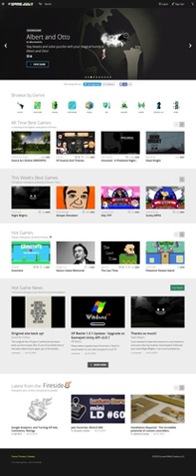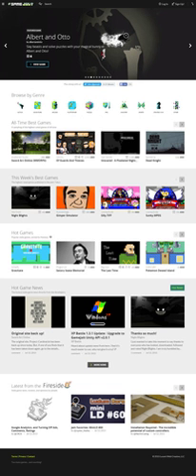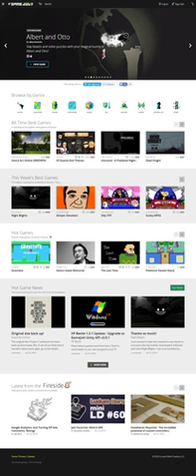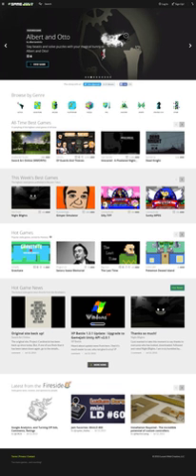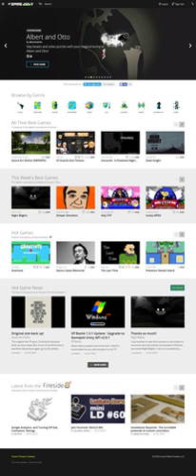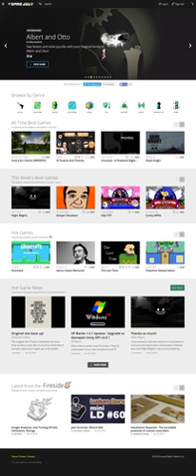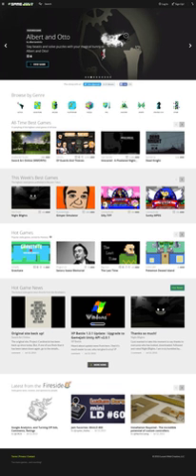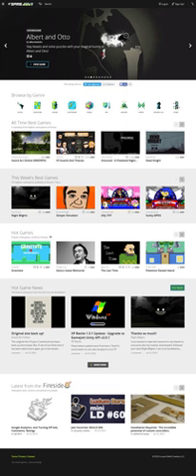Game Jolt | Wikipedia audio article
00:00:18 1 History
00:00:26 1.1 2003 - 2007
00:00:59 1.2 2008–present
00:03:09 1.2.1 Let's Player partnerships
00:04:17 2 API
00:05:00 3 Competitions
00:05:44 3.1 Contests
00:05:53 3.2 Jams

- Socrates

SUMMARY
Game Jolt (GJ) is a hosting service for freeware and commercial video games (in browser and a downloadable client) with social functions. The initial site was launched on January 1, 2004, and was founded by David "CROS" DeCarmine.